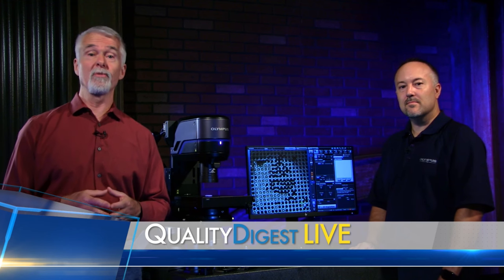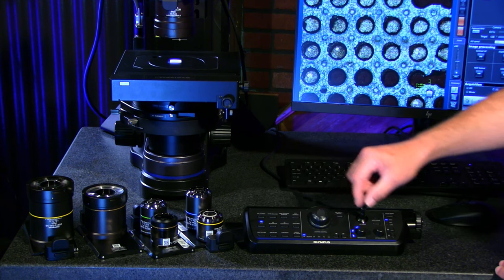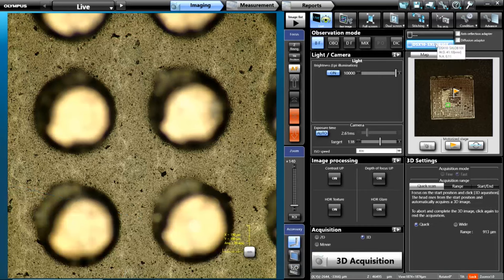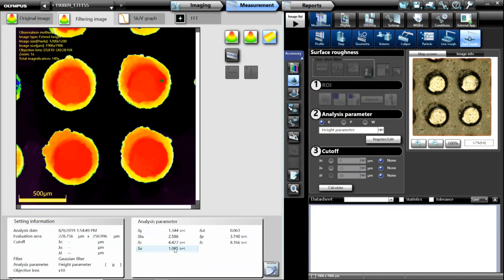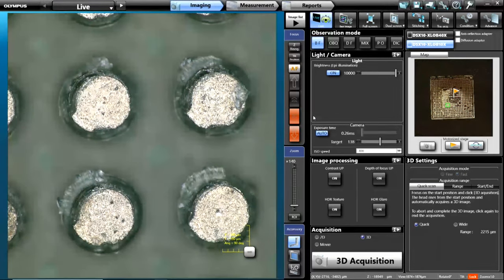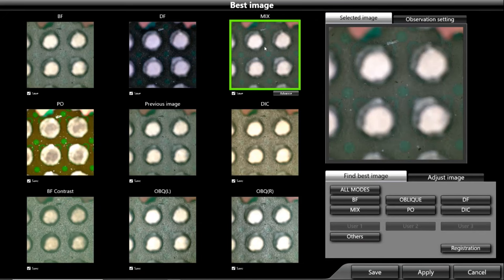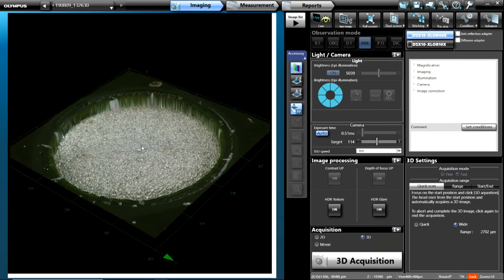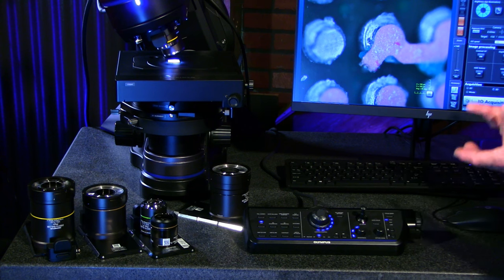QDL Tech Corner: Olympus DSX1000 Digital Microscope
Tech Corner: We take a close look at the Olympus DSX1000 Digital Microscope

The DSX1000 boasts a 20–7,000X magnification range and the ability to instantly switch between six observation methods.  Fast motorized optical zoom lets you optically zoom in and out by simply turning the dial on the console. Advanced algorithms enable you to capture high-resolution 3D images just by pushing a button.